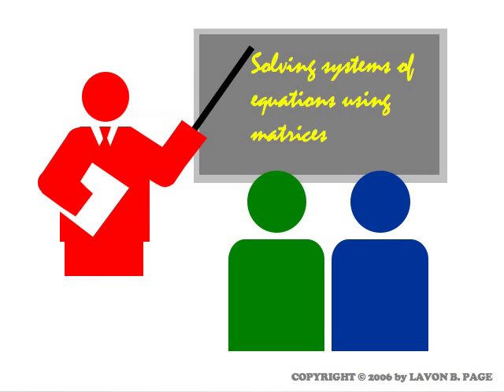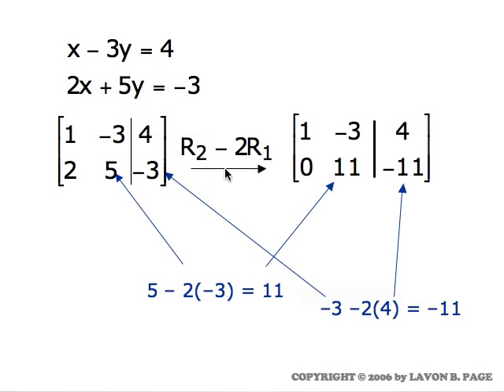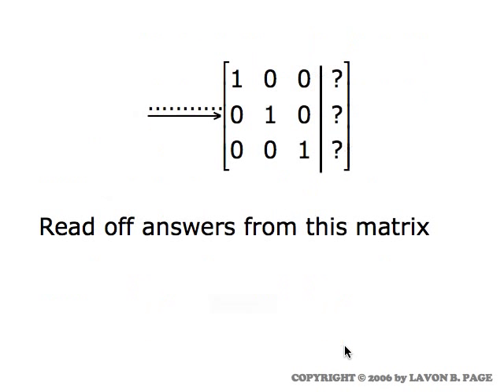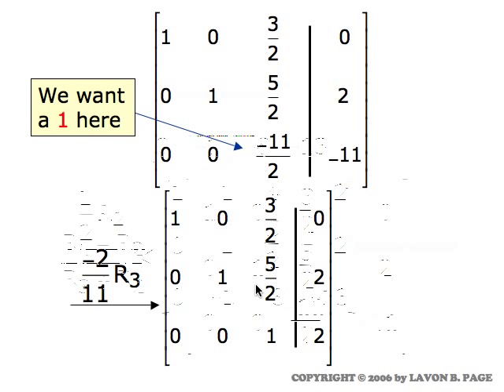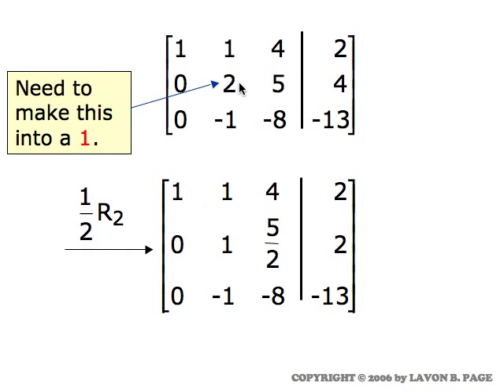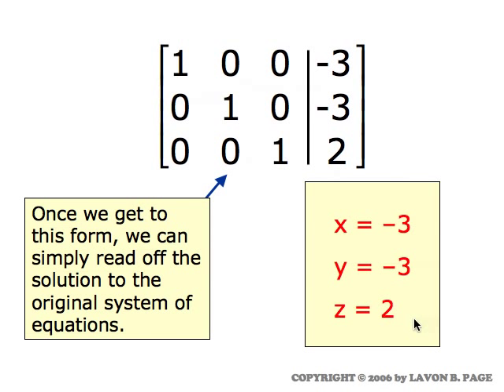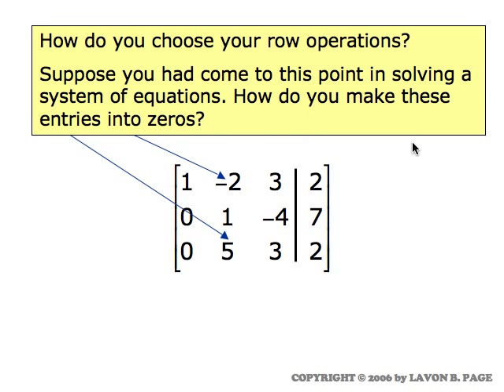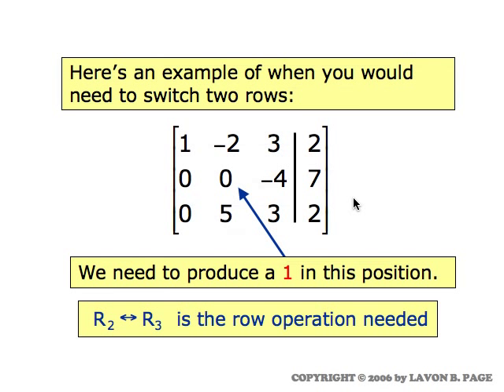Solving Systems of Equations Using Matrices (movie 1.3)